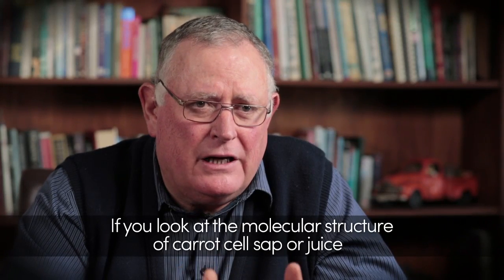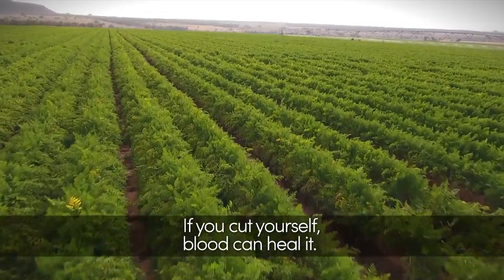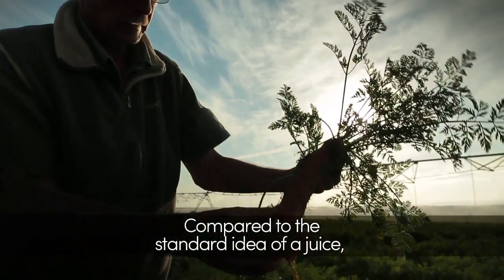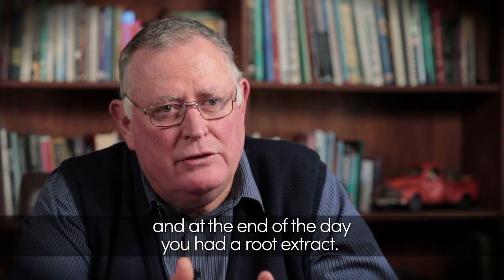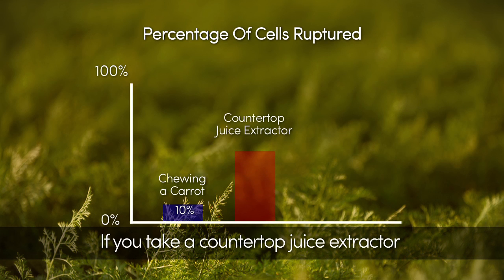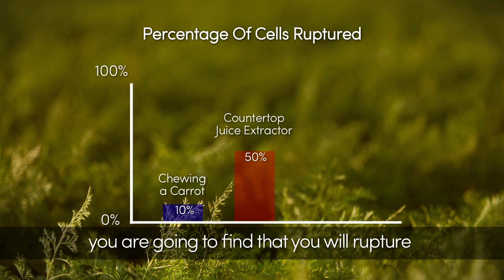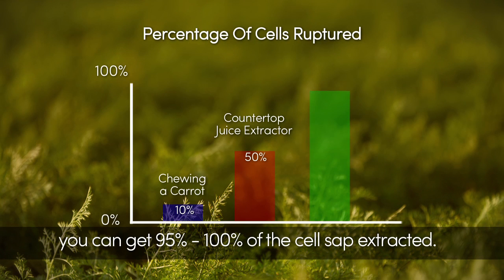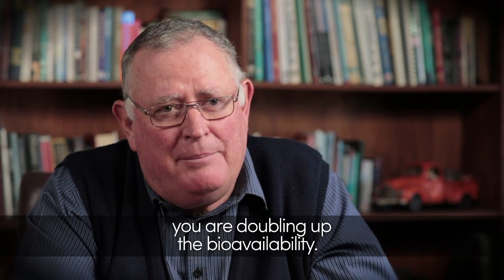What is Cell Sap? | Chapter 2 | Rugani 100% Carrot Juice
In this edition of the video series on the benefits of Rugani Carrot Juice, we explore where the "juice" of a carrot really comes from and why it is so important to understand that this is a root extract.